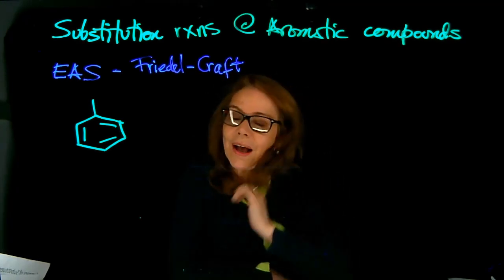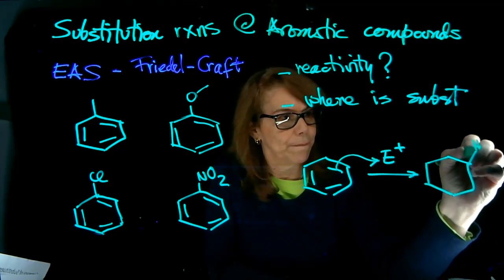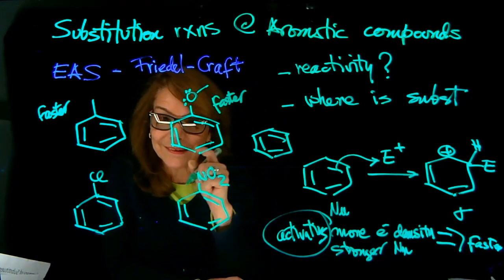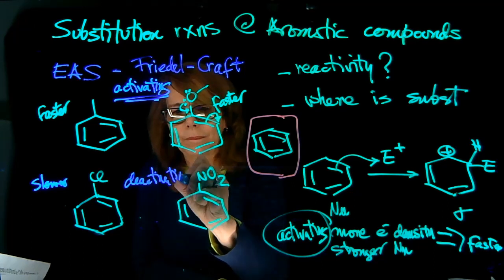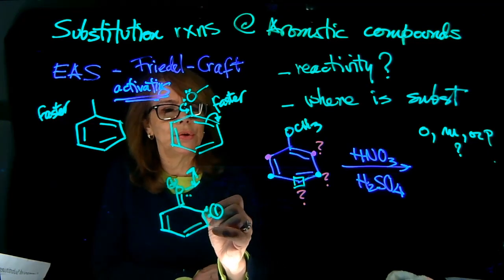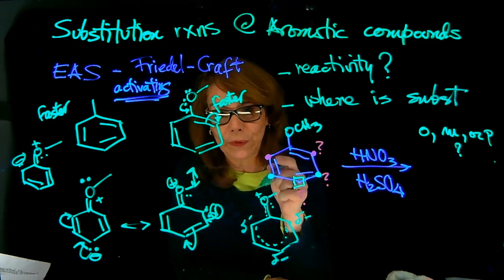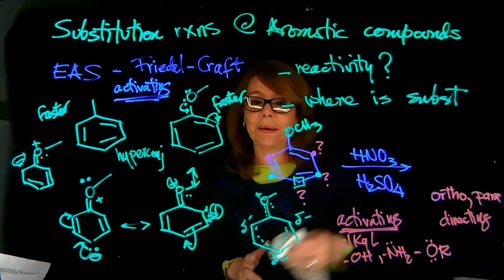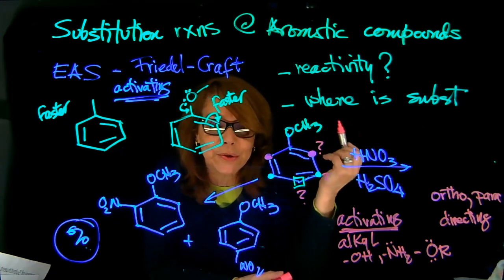EAS reactions 4- Dr. Tania CS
Aromatic substitution reactions
Electrophilic Aromatic Substitution, EAS
Activating and deactivating groups.
Activating groups- ortho, para directing